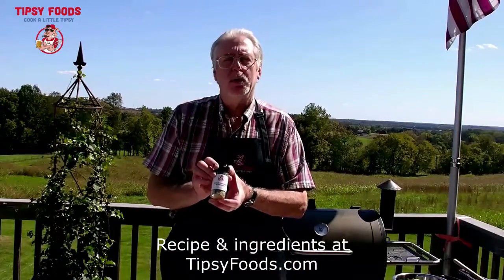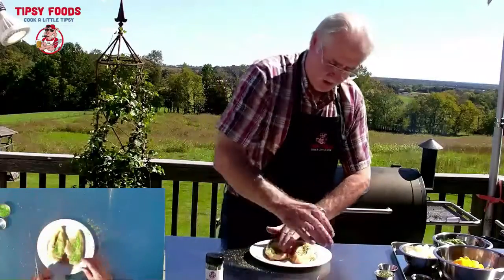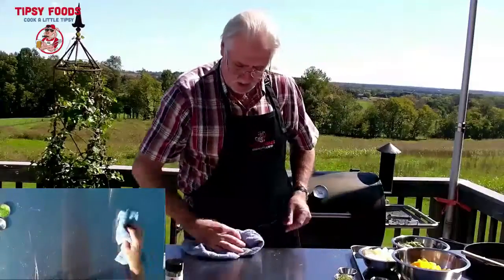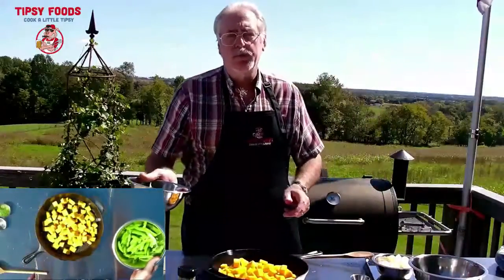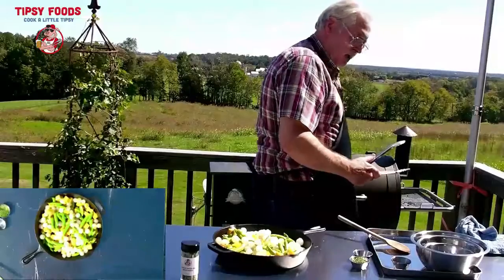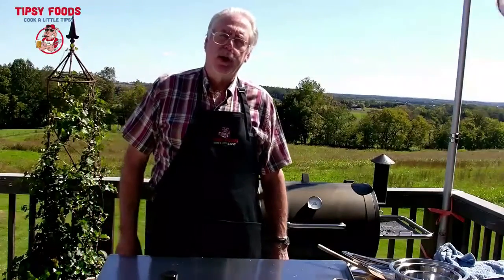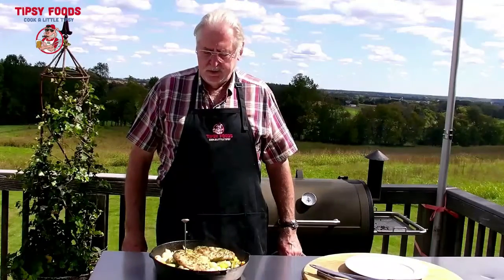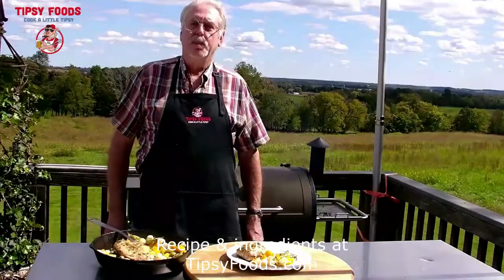Ranch Chicken and Veggies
Cooking the perfect Fall one pan meal